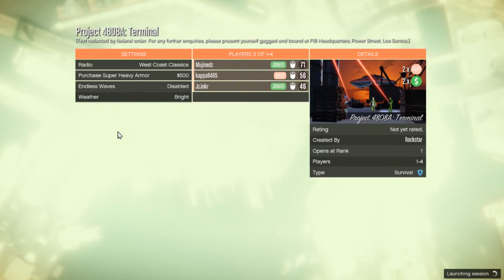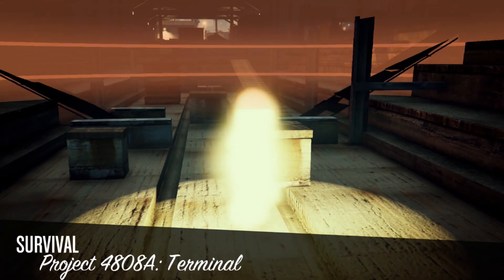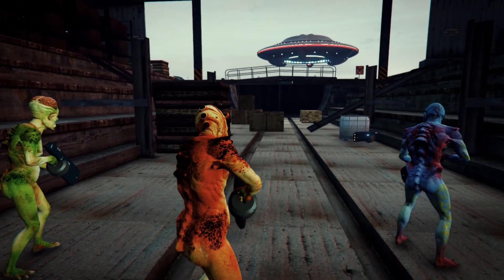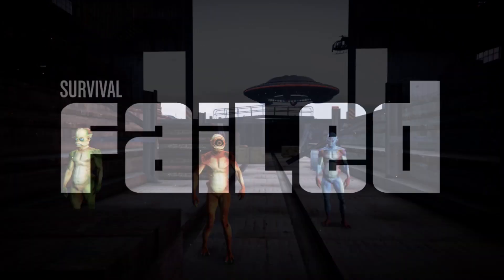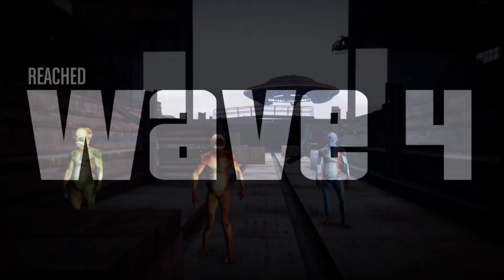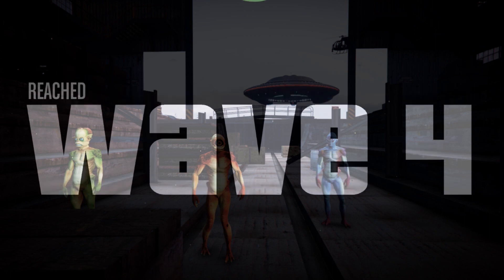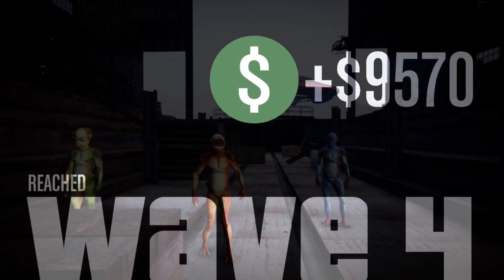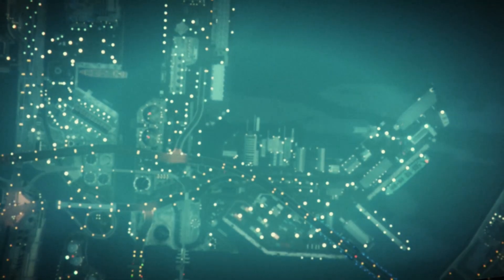ALIEN SURVIVAL! 2X MONEY and RP! (GTA 5 Online)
Checking out how much you can make in ALIEN Survivals this week!